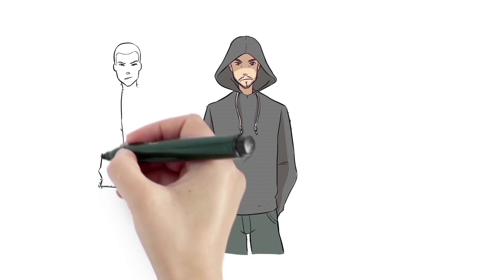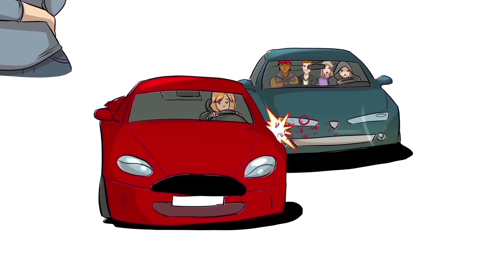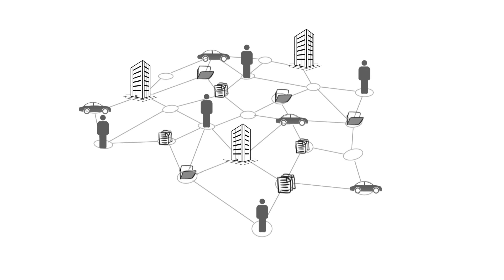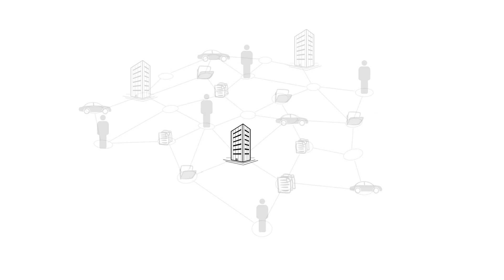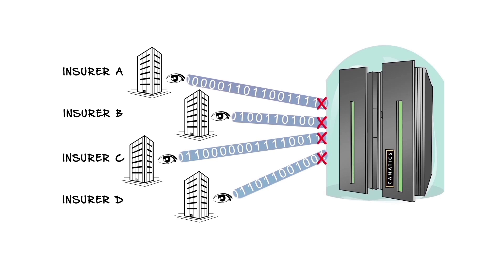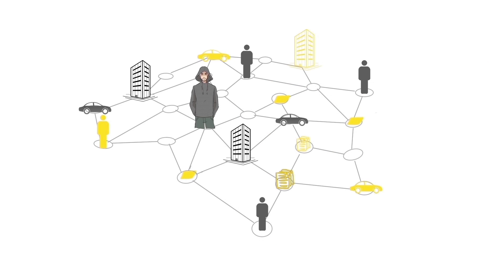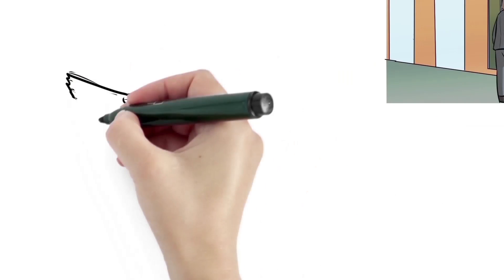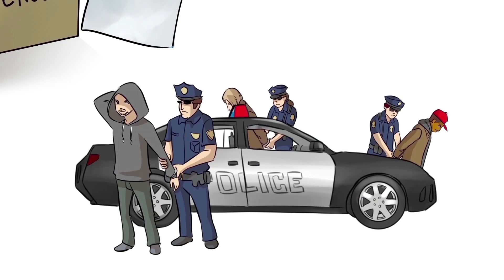CANATICS – Fraud Detection through Data Analytics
CANATICS is a not-for-profit organization created by the auto insurance industry to help fight organized insurance crime. This video tells a story about how we do it.